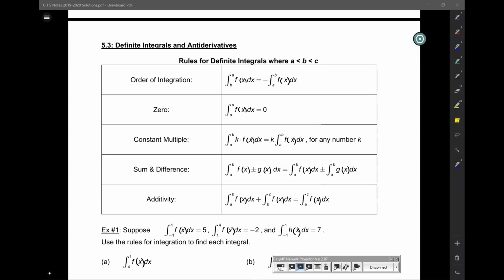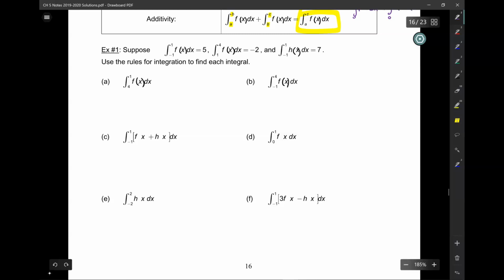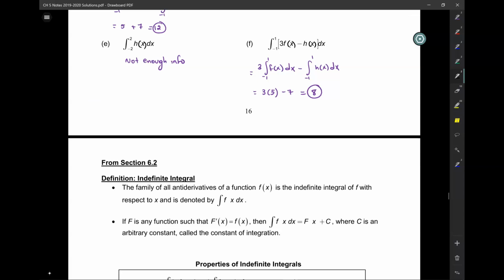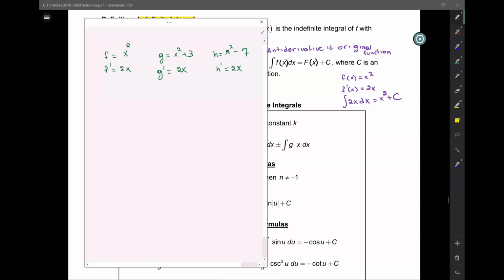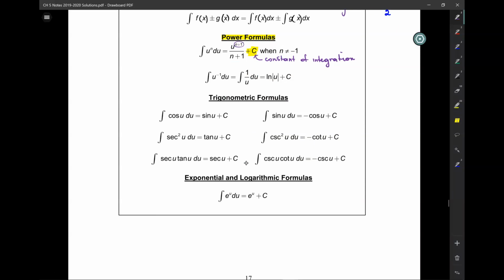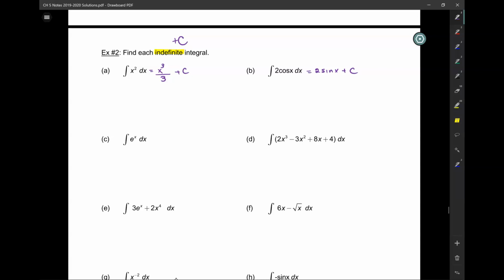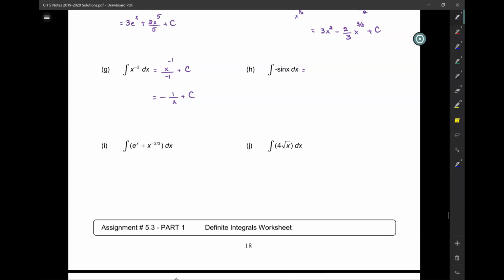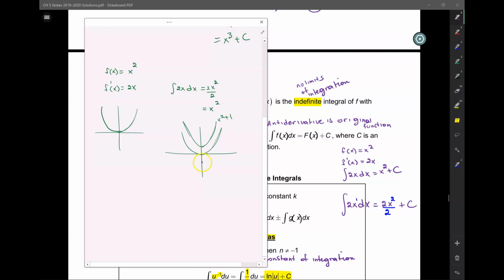AP Calc AB 5.3 Part 1